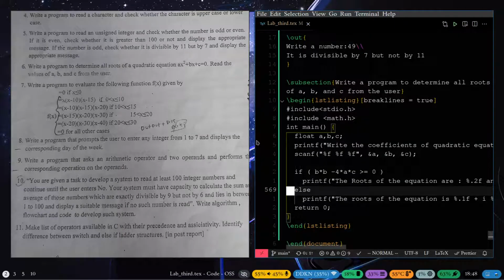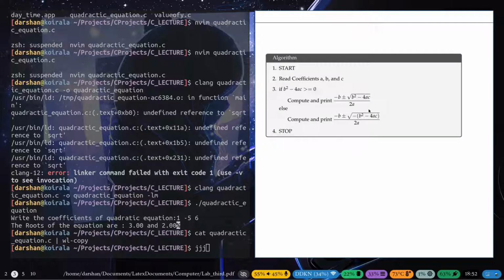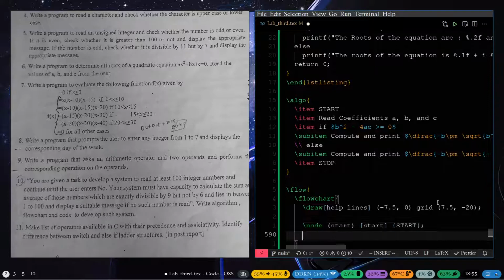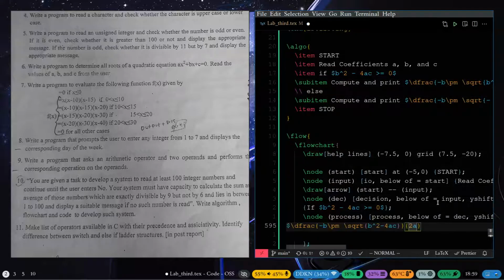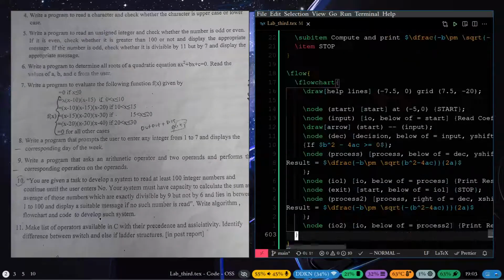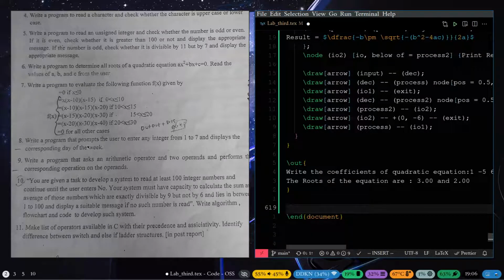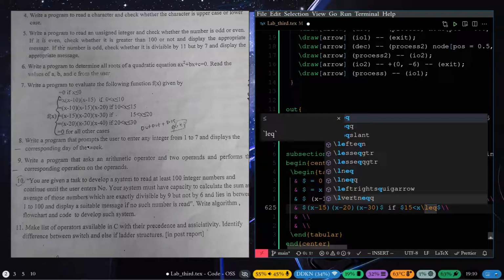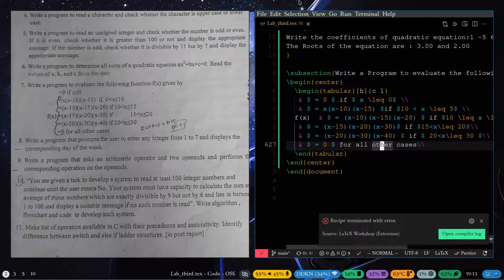SUPER cool FLowcharts for Dangerous C assignments ft.LaTeX